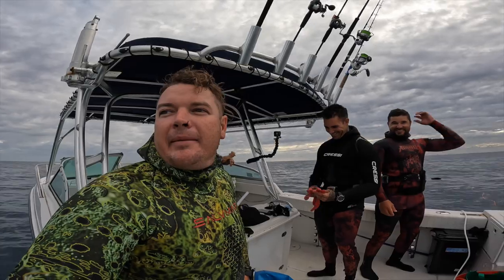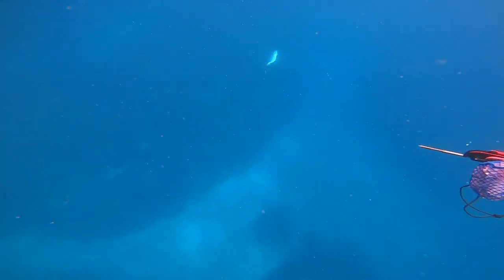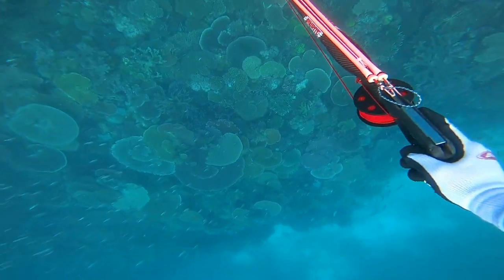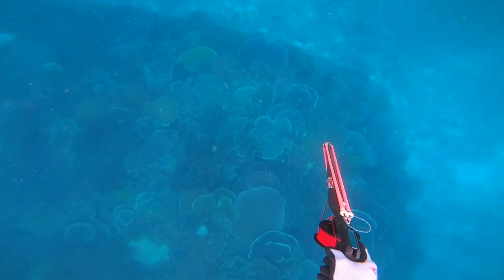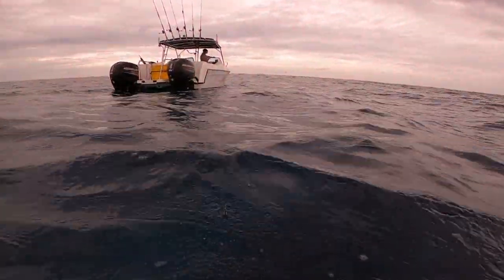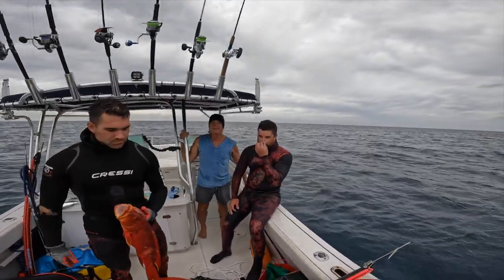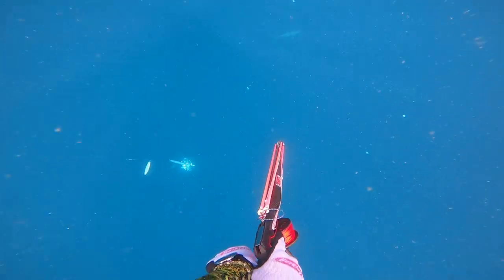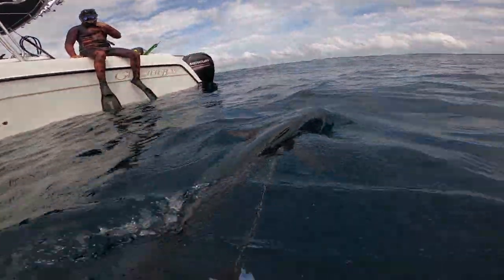Spearfishing UNTOUCHED Reefs.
Huge day searching for new ground found some amazing spots.
Ft, @PelagicPursuit89 and @Ben_brebner

Wetsuit: Salvimar 3mm
Double Roller: 1200 Wildecustom
Single Roller: 1200 Aimrite